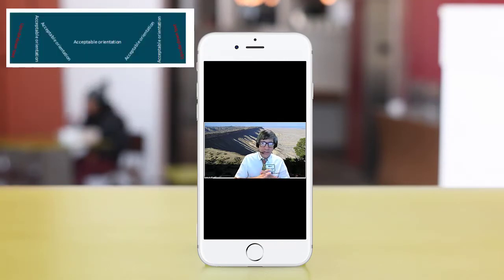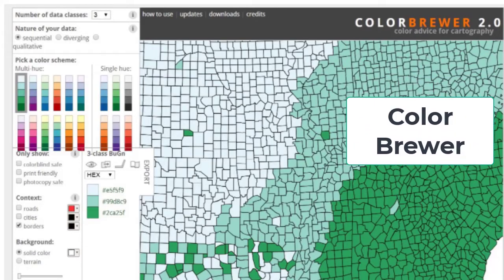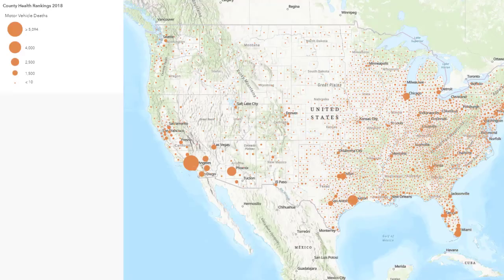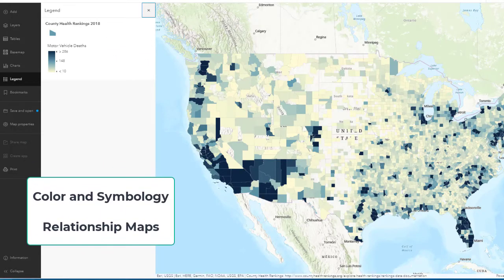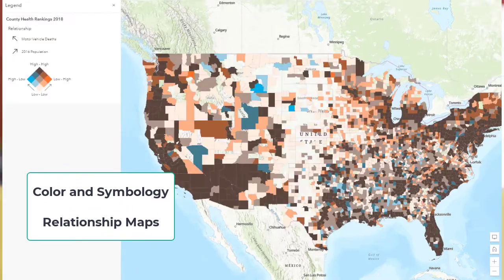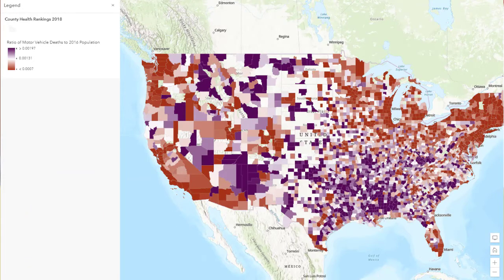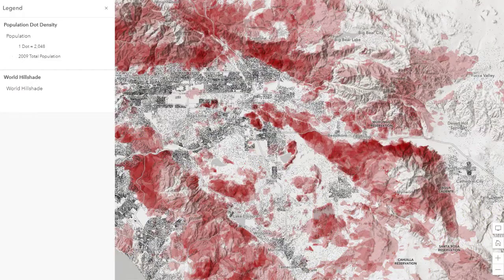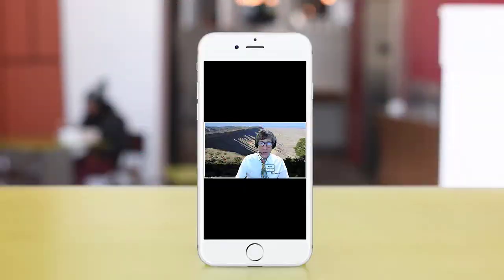Cartographic Design Course: Week 5: Map elements, color, type, symbols.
Cartographic Design Course:  Week 5:  Map elements, color, type, symbols:  Description of readings, videos, and hands-on activities.